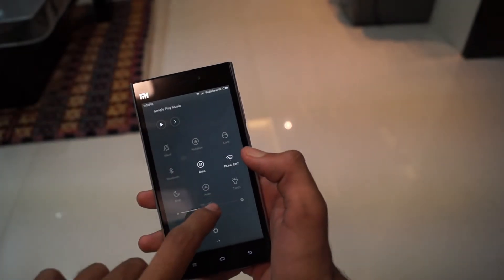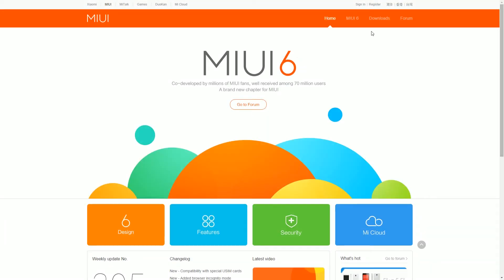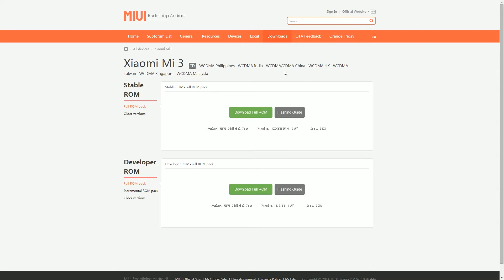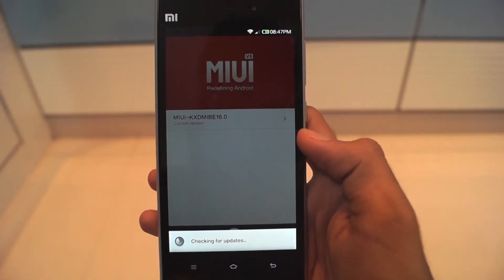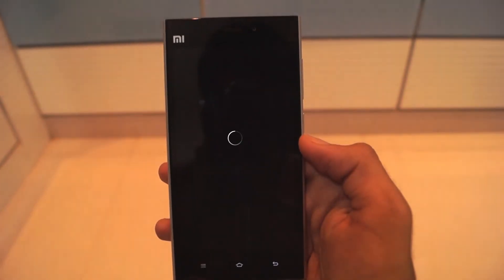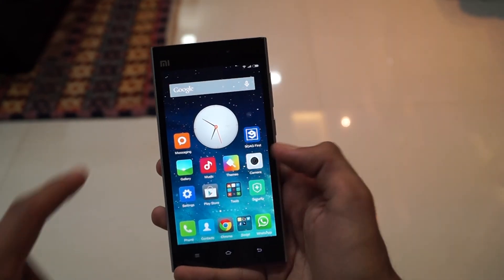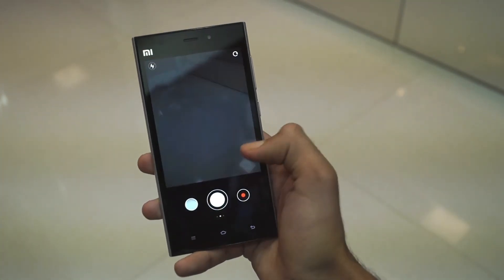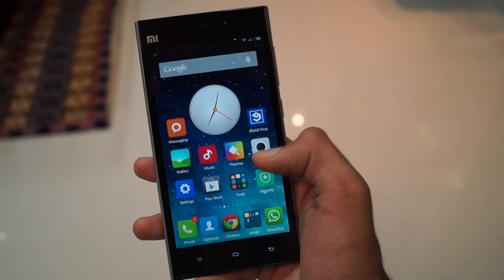How to Install MIUI v6 on Xiaomi Mi3/Mi4 - MIUI 6 First Impressions/Overview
MIUI v6 Developer ROM is out and is better than ever before!

The MIUI v6 is the latest iteration of MIUI ROM.It offers many visual improvement and features over MIUI v5 and it closely resembles iOS 7/8 . The ROM is still in the development stages but it is quite stable to use on the Xiaomi Mi3/Mi4. And this video, shows you, how to exactly update your phone to this latest software.Since this is a developer ROM, you might run into an issue or two, but the software is getting Weekly updates which fixes them.